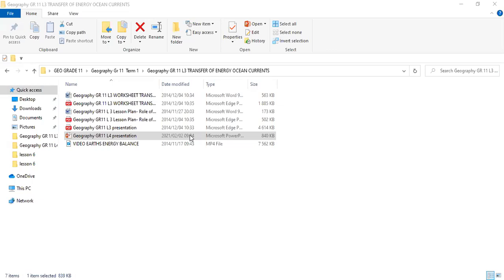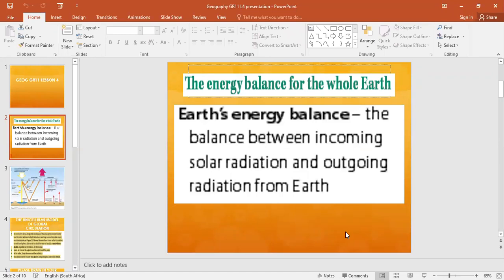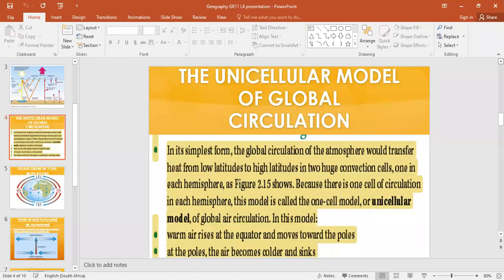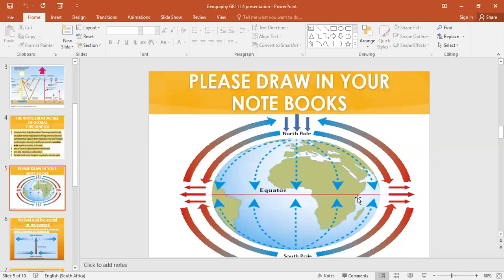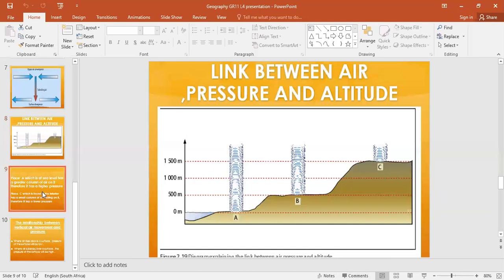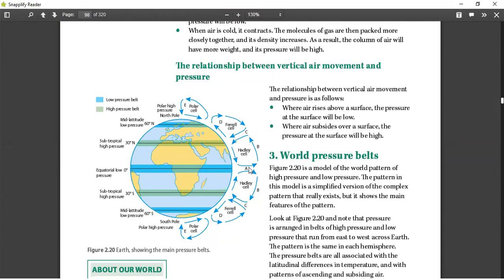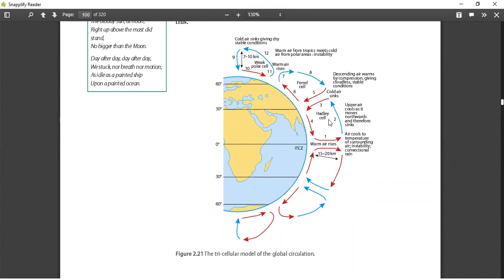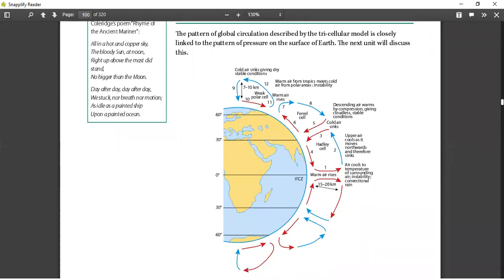Unicellular global air circulation grade 11 geography